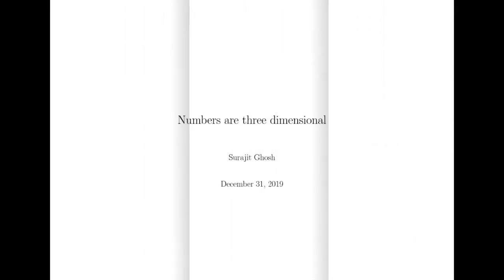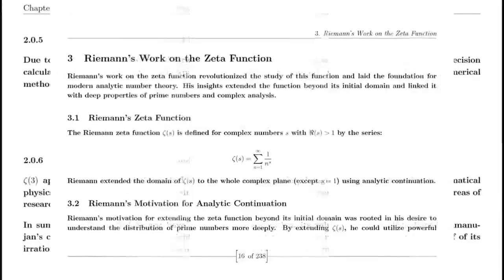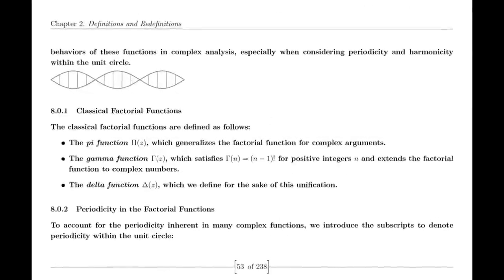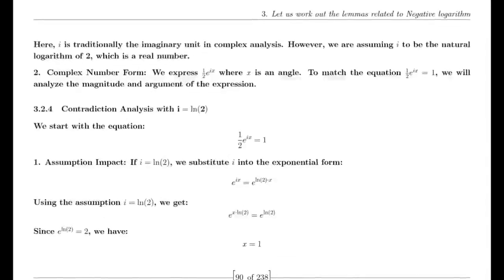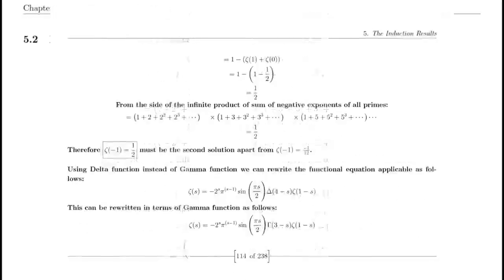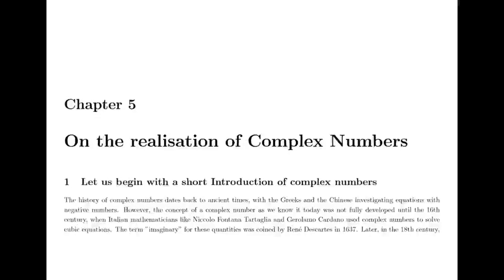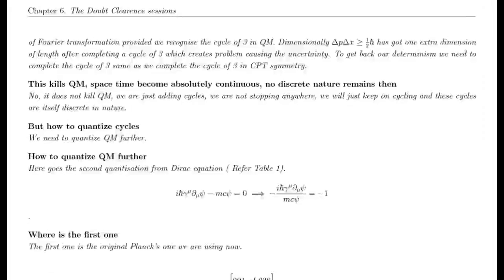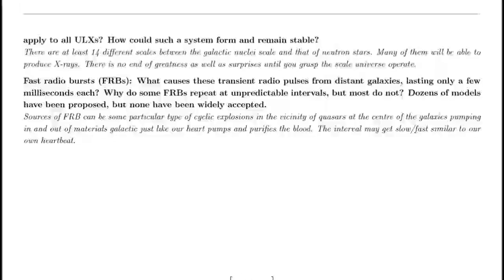How did I knew that Riemann Hypothesis should be true